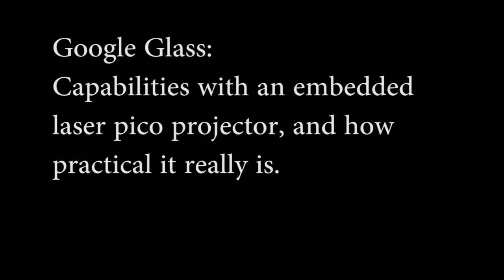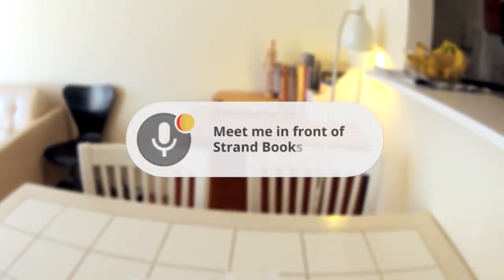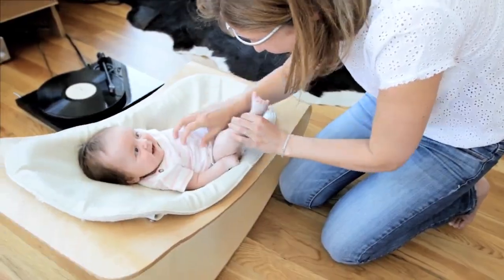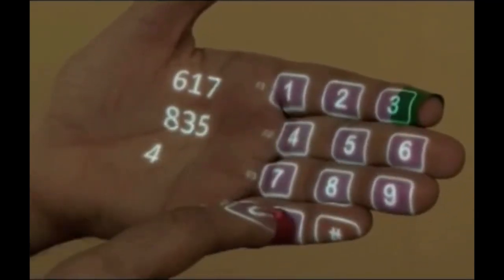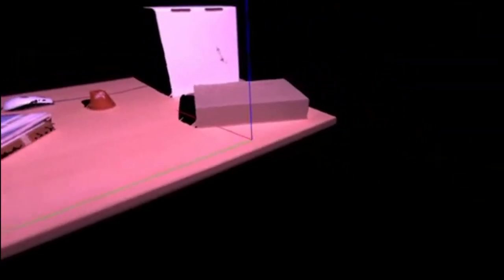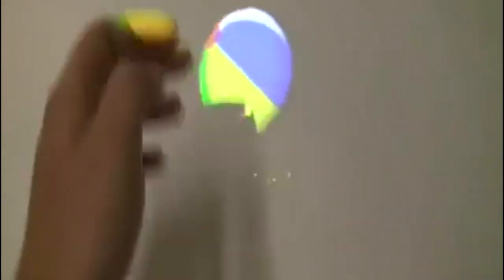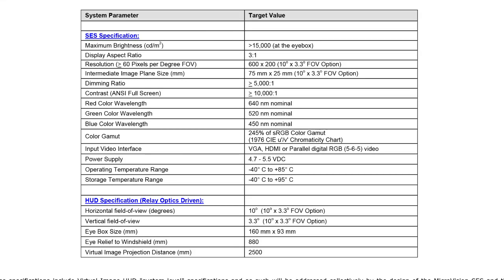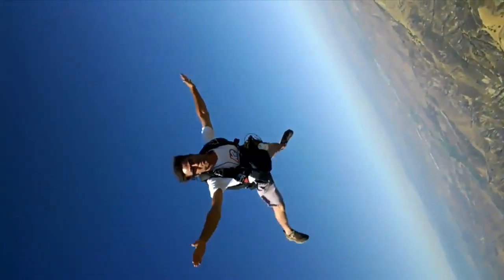Google Glass - What if it had a projector?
For a University of Alabama Culverhouse College of Commerce Management Information Systems class, a work practice analysis was prepared around the concept of consulting with Google and MicroVision for the production of a model of Google Glass that integrates a laser micro pico projector. This demonstration video is part of the sales portion of the consulting firm's work chain. The project's focus was on the process behind developing a product, expressing it's value, and working with other businesses in the process.